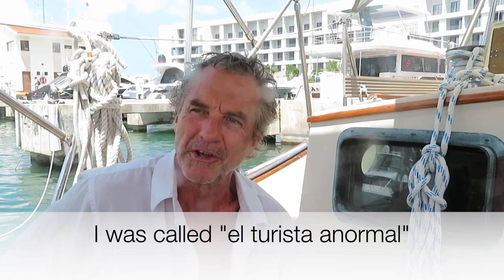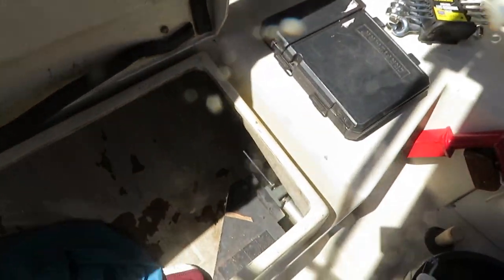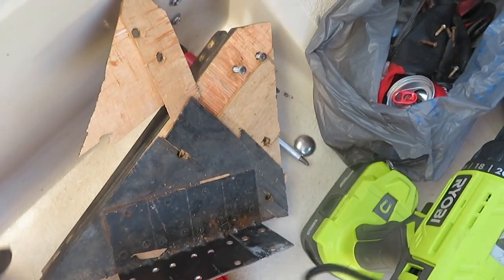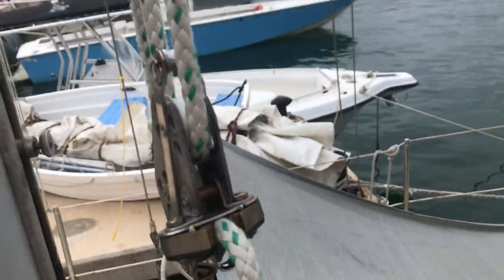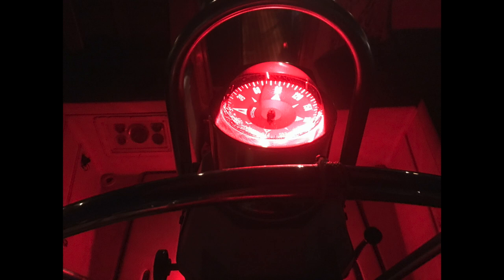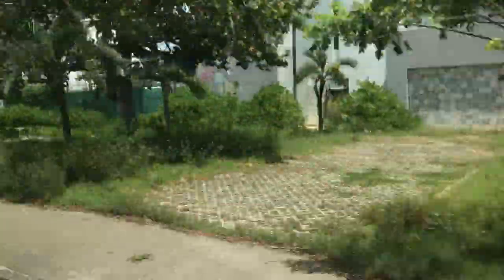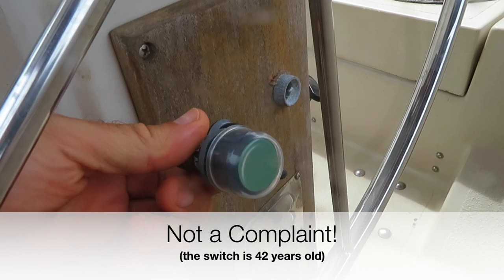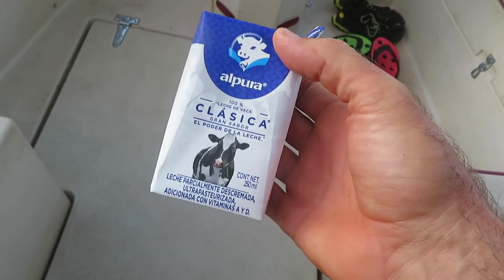Skipjack Sailing 31. Climb the mast, remove the sail.. Navy Nuke Escapee.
Welcome to all!  Our favorite nuclear escapee refits another old sailboat, on his quest to escape both nuclear power and the rat race.

Russ is a submarine electrician and a naval officer, and a Senior Reactor Operator….but that is all now left behind.  With a loosely held project plan, and a smattering of general technical and mechanical aptitudes, and a history of boat ownership and navigation as hobbies, Russ is now finishing the light-refit of a CSY 37 cruising sailboat, bound for the tropics, and is addressing maintenance items in Cancun, Mexico.

Navy Nuke.  Nuclear submariner.  Senior Reactor Operator.  Escape the rat race.